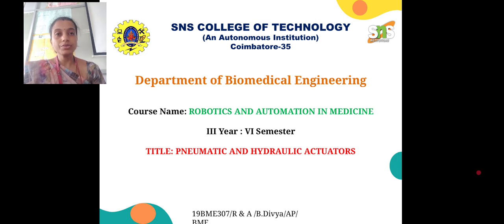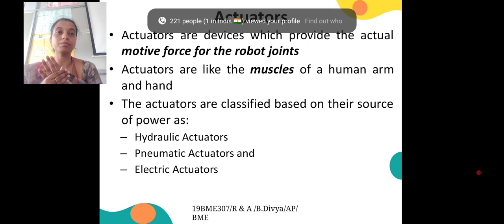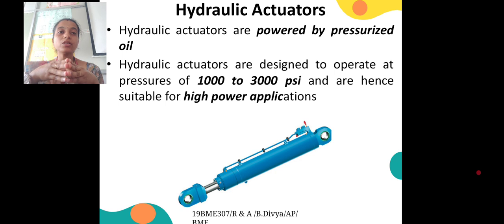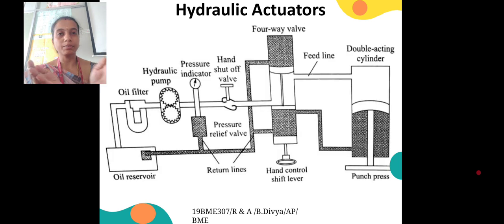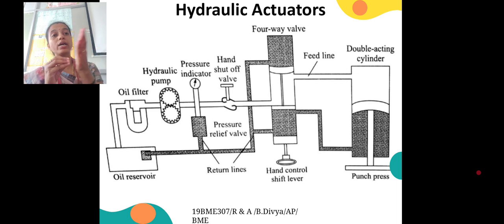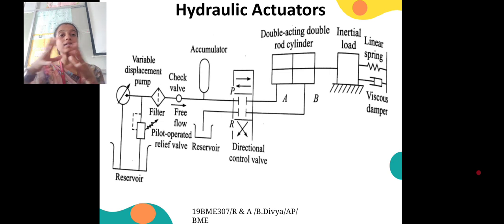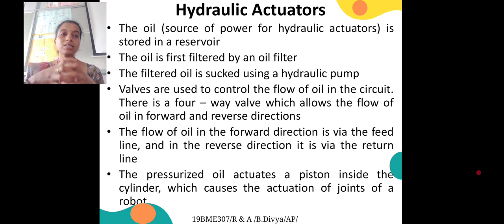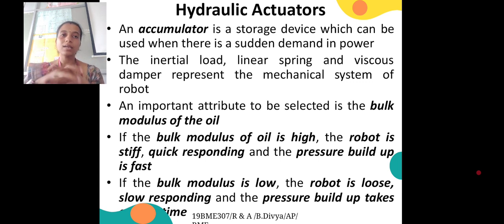Hydraulic actuator| Robotics and Automation in Medicine| SNS Institutions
Hydraulic actuators are cylindrical tube and piston assemblies that utilize hydraulic power to generate linear, rotary, or oscillatory motion. This movement, in turn, is used to operate various mechanical tools and systems, such as balers, cranes, excavators, loaders, and presses.